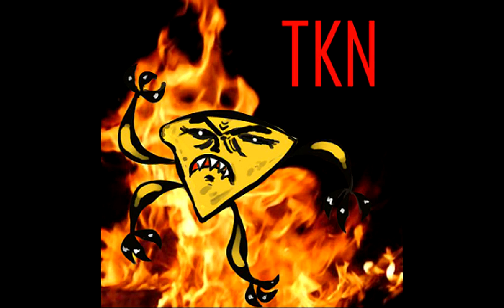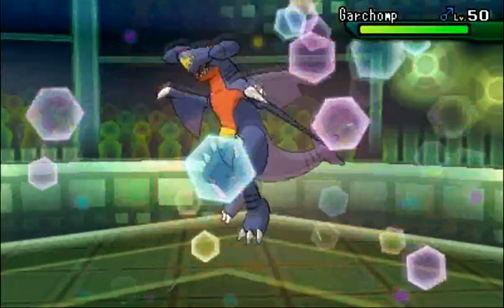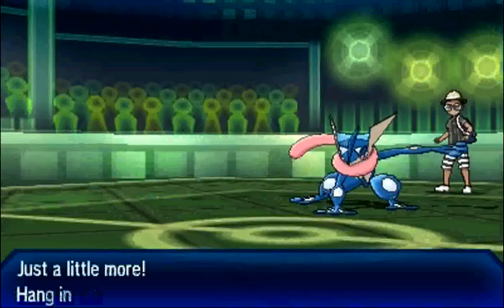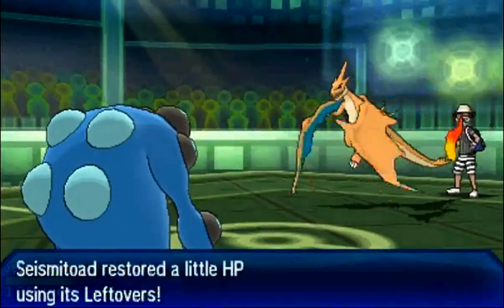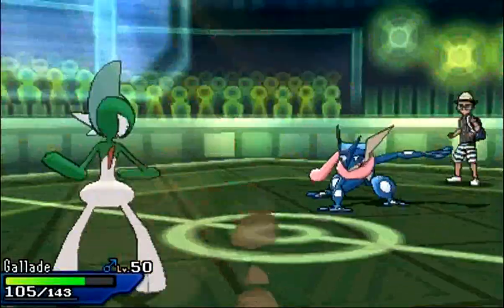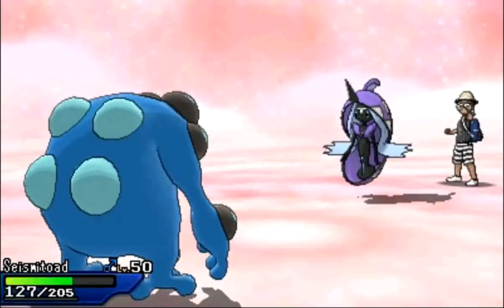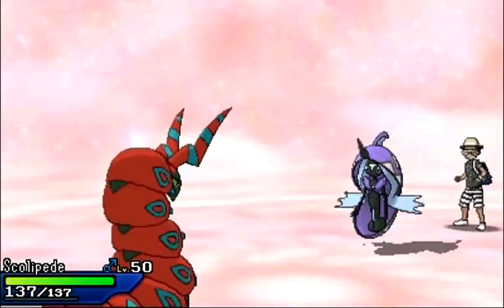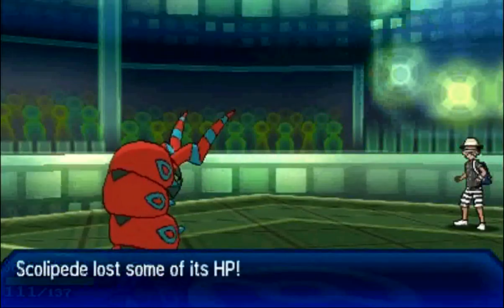Pokémon Wi-Fi Battle #875 (Killer Nacho vs Zai)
Happy Valentine's Day everyone! Here's a battle with a guy named Zai. Hope you all have a good one. Leave a comment about someone or something you love.

Come hang out with me in my viewer Discord server (that I share with Crynthyos):